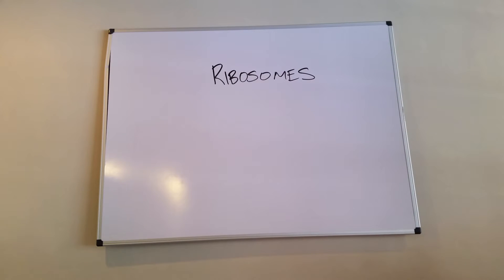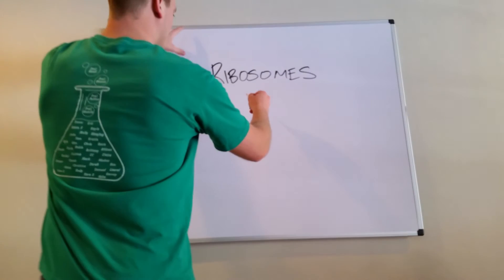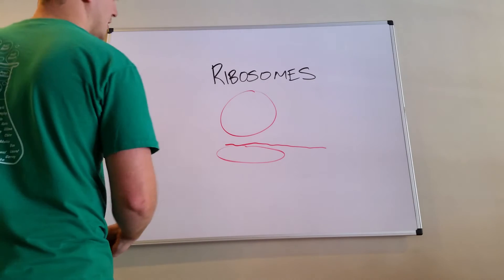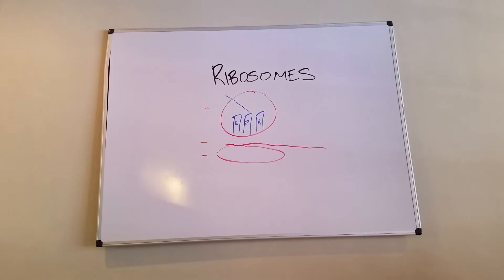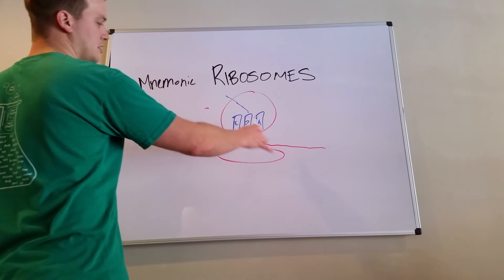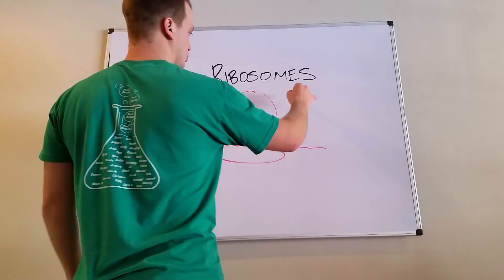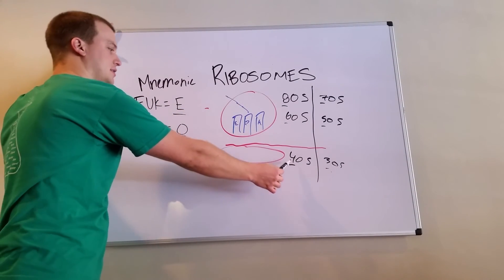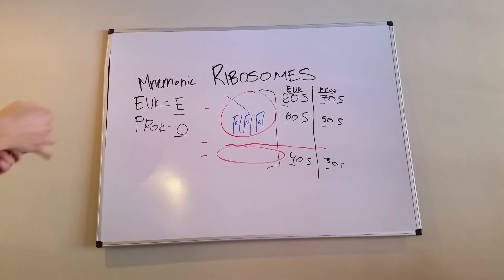Ribosome Overview and Mnemonic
Super-quick high yield ribosome review!